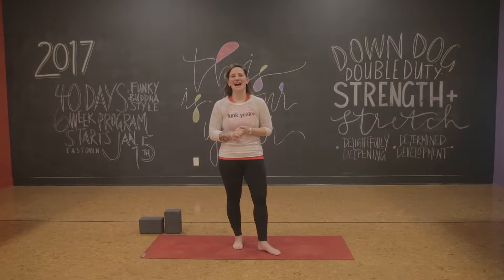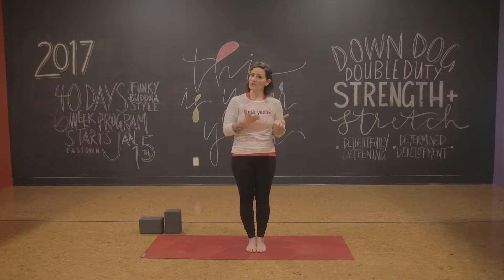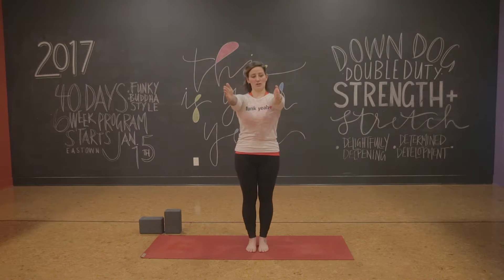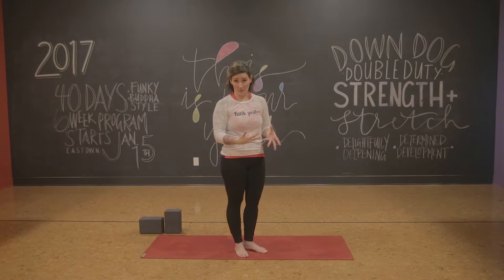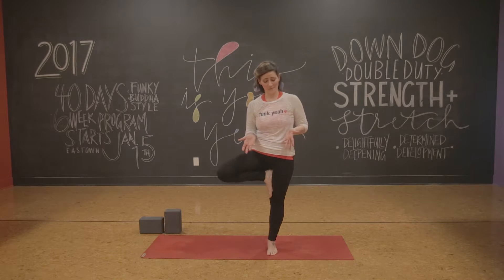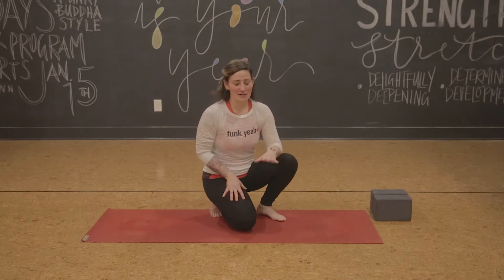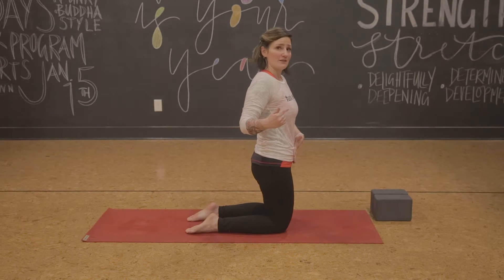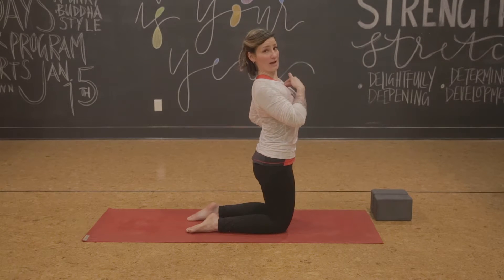BALANCING AND BACKBENDS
There are lots of balancing poses, and we will focus on three in particular: Eagle, Airplane, and Tree. In Airplane we’ll focus on core and lower back, which leads us into backbending. Our final breakdown in this video is Bridge Pose.